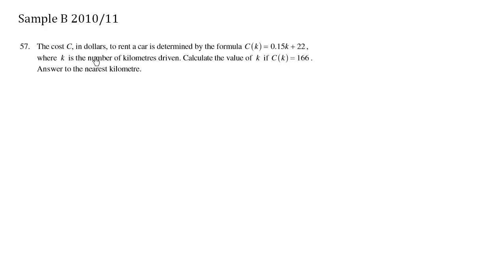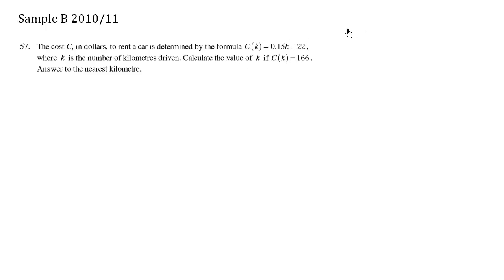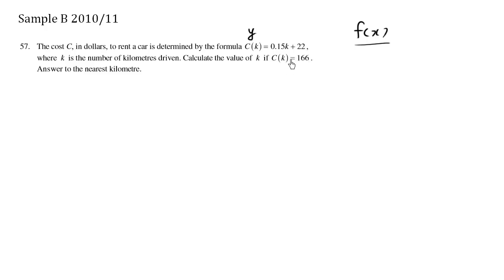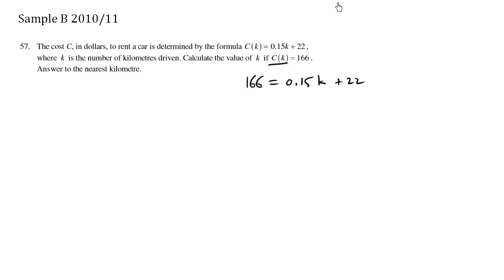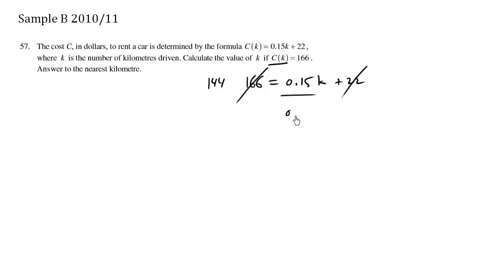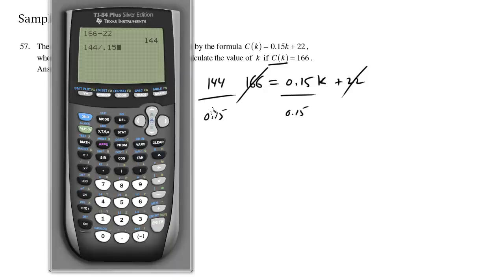BC Math 10 Provincial Sample B - Question 57